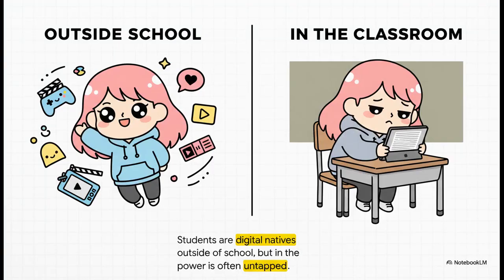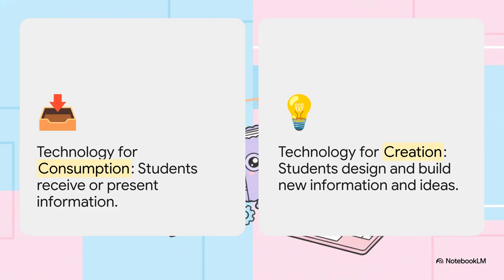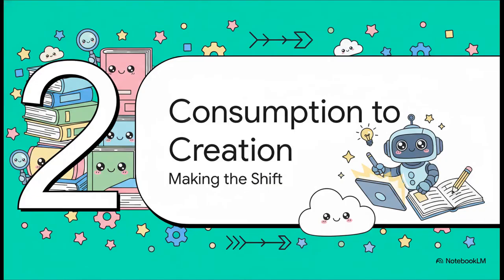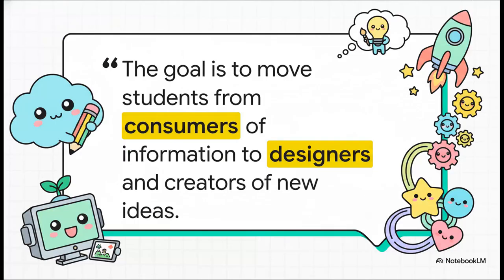Using ICT for Learning